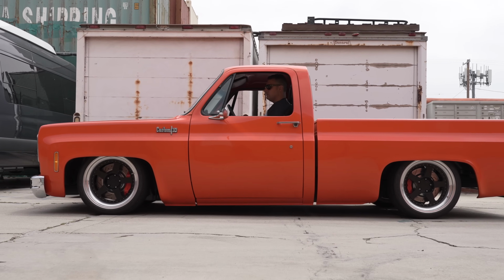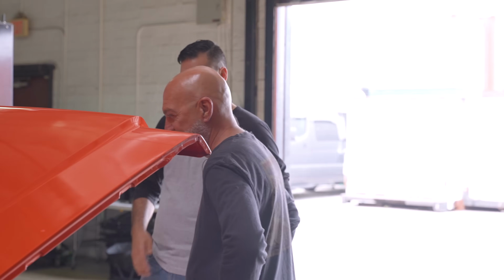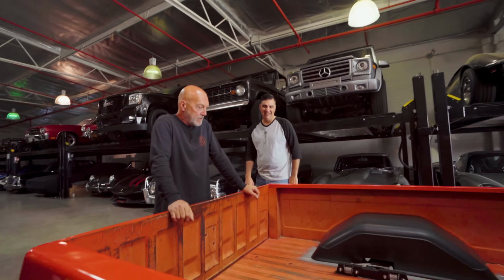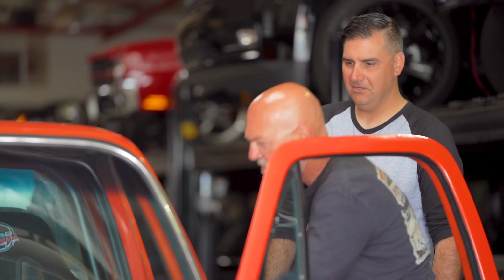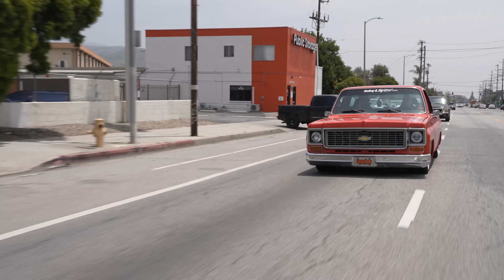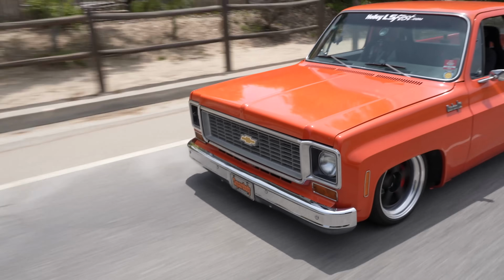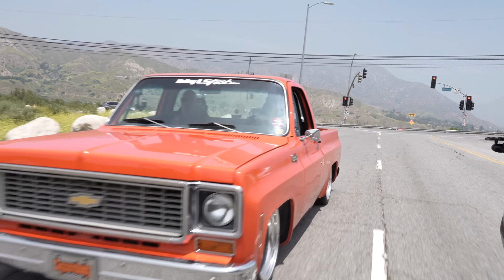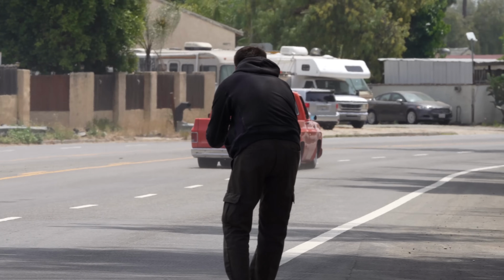Garage Built 600WHP Square Body Chevy Truck Grips & RIPS!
Ryan brought over his BADASS '73 Square Body C10 down from the bay area and this thing rips! so sit back and enjoy the ride...

Thanks to ARI Appraisal for becoming part of the ATLA family. $250 flat fee detailed, comprehensive vehicle appraisals all done online with a step by step process...check out: